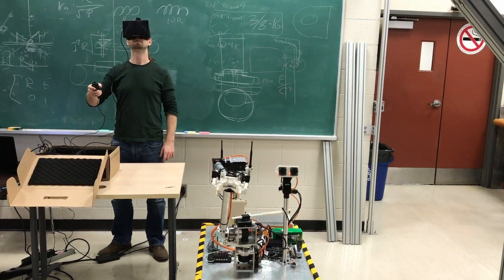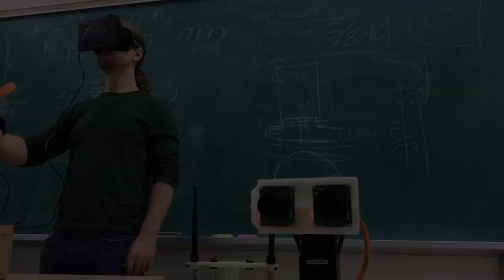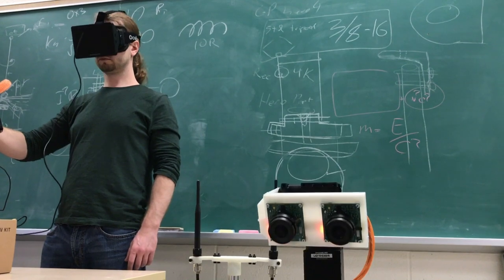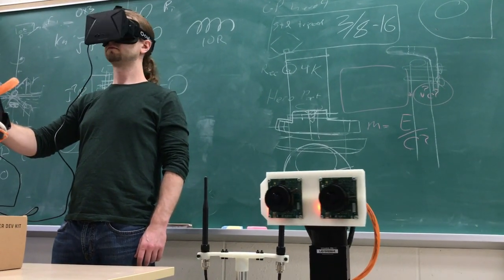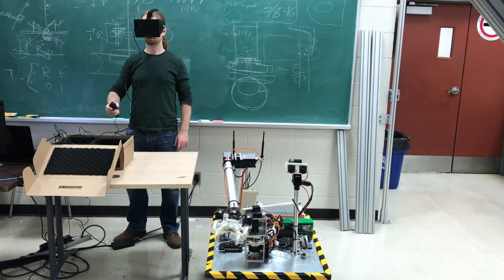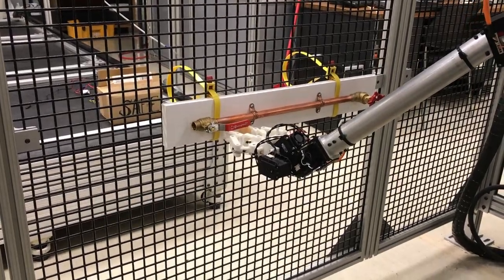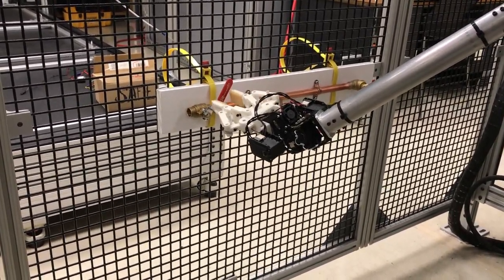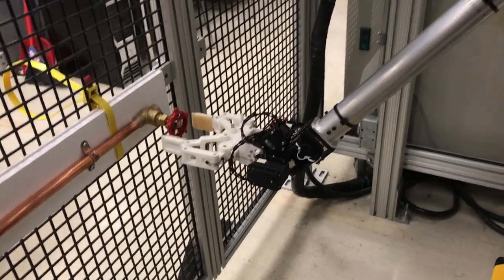Taiga Dexterous Telemanipulation Robot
Excited for our Dexterous Telemanipulation Robot. Intuitive interface, easy to use and an effective way to get things done that requires a more precise robotic touch. Check out this simple Demo.